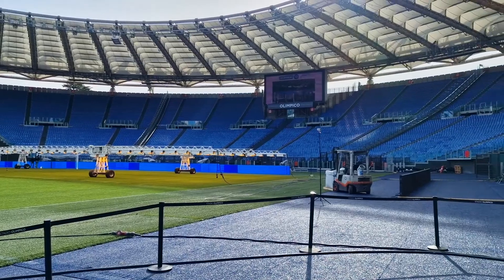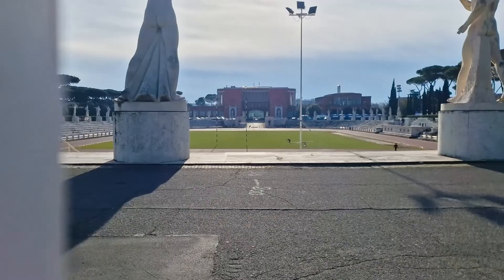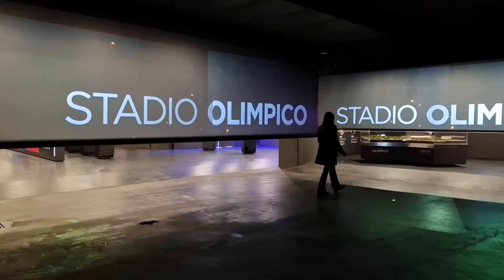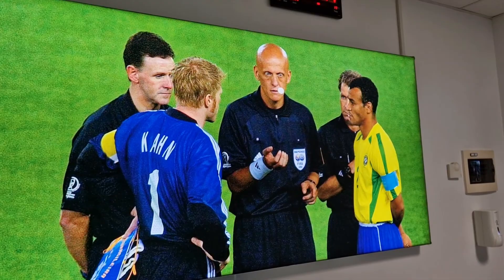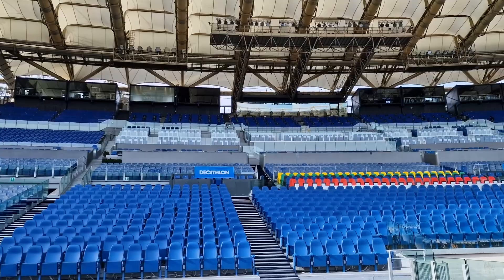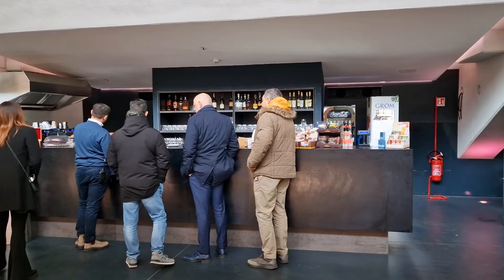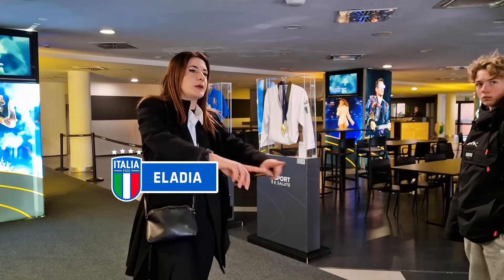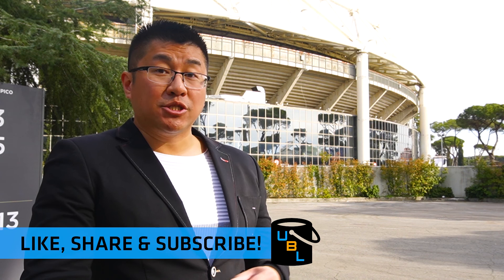⚽ Stadio Olimpico Stadium Tour - AS Roma vs SS Lazio - Italy Football Guide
The Stadio Olimpico is one of the largest stadiums in the world. Located in Rome, Italy – it’s home to the Italian National Football and Rugby Union Teams. But it’s also home to AS Roma and SS Lazio. Together, they contest the Derby Della Capitale: one of the fiercest rivalries in world football. But what is the stadium actually like?
Ninh explains!

Video: I own most footage - Copyright Ninh Ly 2022, Serie A
Images: Ninh Ly